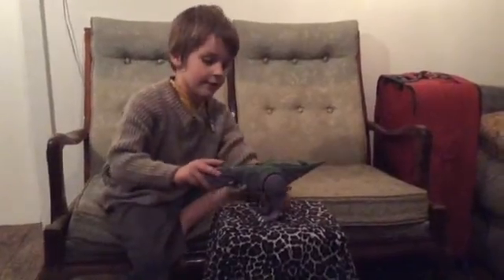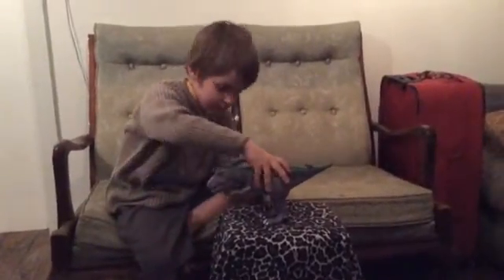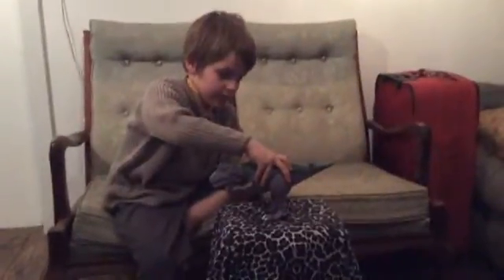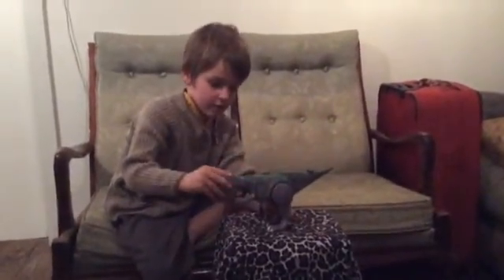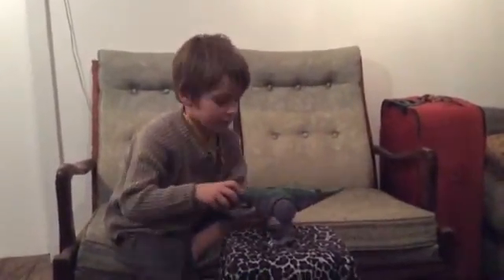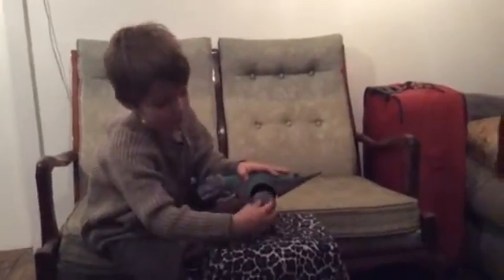My Bro Reviewing Transformers!